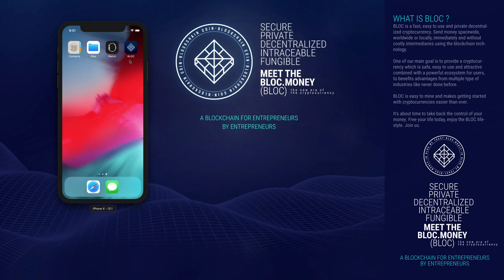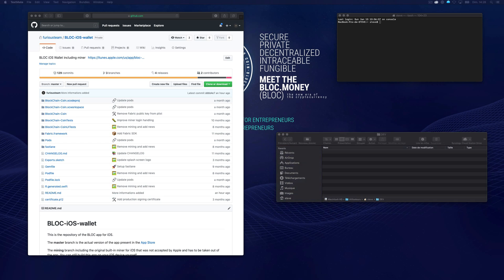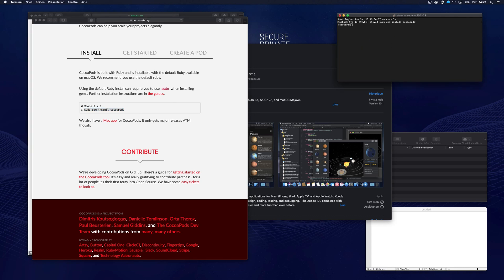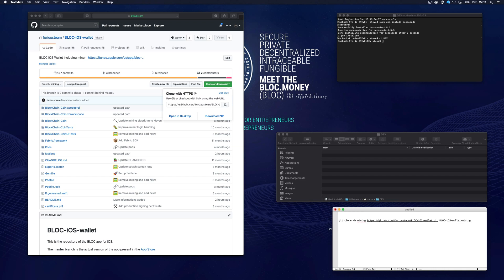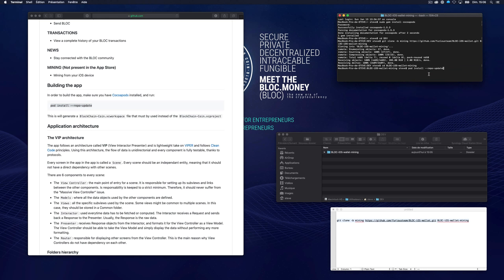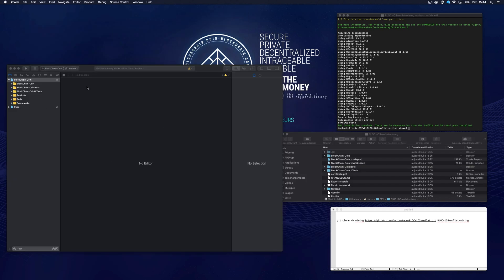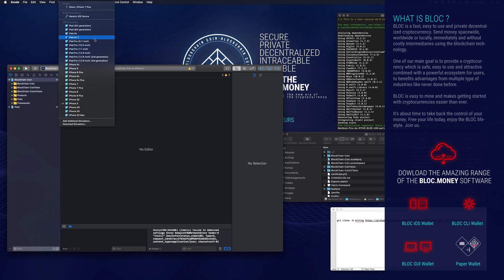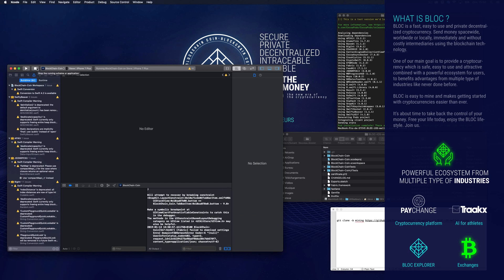How to build the open source BLOC iOS Wallet app with Xcode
In this video i'm going to show you how you can build this app by yourself including the mining options.

To be able to build and install this app on your iOS device you will need to enroll to the apple ios developer program and a valid developer account.

The 1st BLOC wallet for iOS is open source with a focus on accessibility, security and simplicity. BLOC wallet makes getting started with BLOC easier than ever.

We have 2 versions of the BLOC wallet for iOS

- The version in the app store. Easy to download and install but does not include the mining option.
- The version on Github. This version include the mining option but require a developer account to be installed.

BLOC is a fast, easy to use and private decentralized cryptocurrency. Send money spacewide, worldwide or locally, immediately and without costly intermediaries using the blockchain technology.

One of our main goal is to provide a cryptocurrency which is safe, easy to use and attractive combined with a powerful ecosystem for users, to benefits advantages from multiple type of industries like never done before.

If this is your first time hearing about BLOC, we recommend starting by visiting the official BLOC.MONEY website and/or the BLOC Wiki.